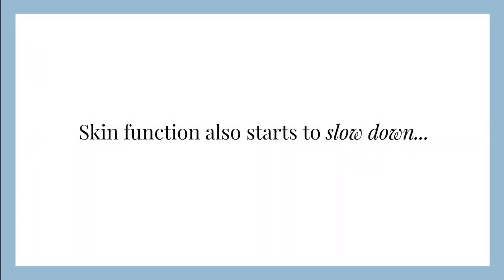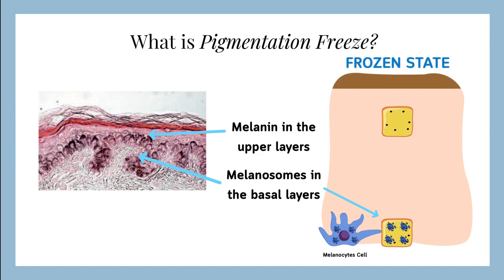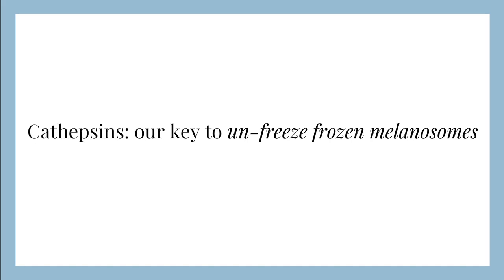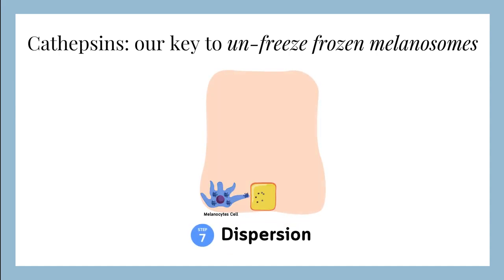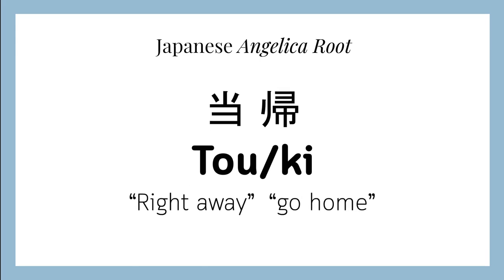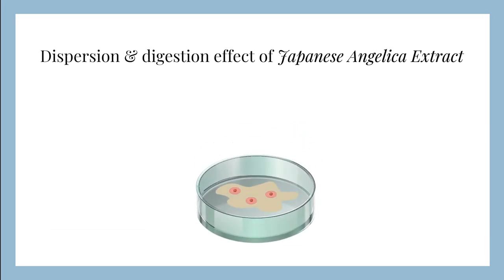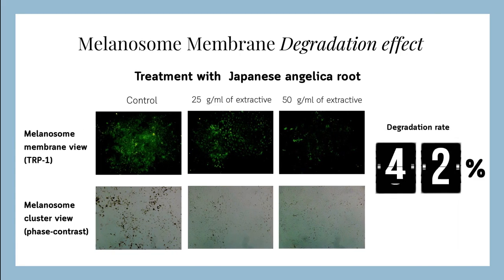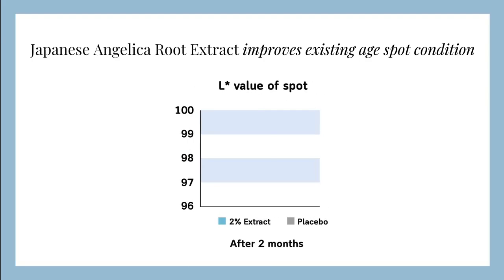Botanical Calendar Novembre - Radice di Angelica Giapponese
Per la tradizione giapponese è di vitale importanza l'armonia con la natura e le sue stagioni, tanto da essere considerata una virtù. È a questo principio che si ispira il Calendario botanico: ogni mese è rappresentato da una pianta che ne incarni l'essenza ispirando le proposte di Nikko Chemicals Co., Ltd.

La pianta del mese di novembre è la radice di angelica giapponese, pianta che viene raccolta in Hokkaido, l’isola più a nord del Giappone. Tradizionalmente questa radice veniva somministrata alle donne dopo il parto, per dare loro forza. Tra le sue proprietà vanta una riduzione delle macchie dovute all’invecchiamento.